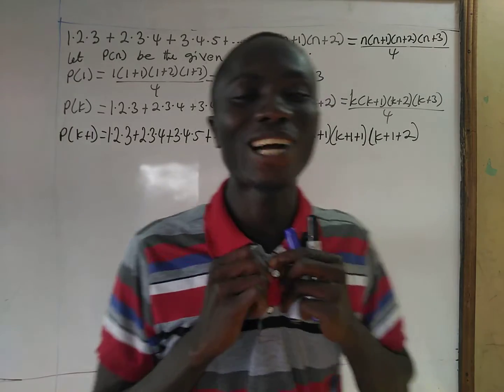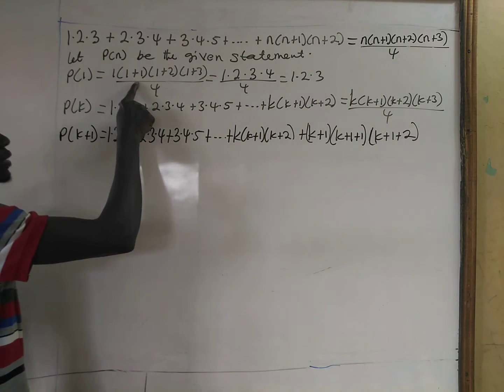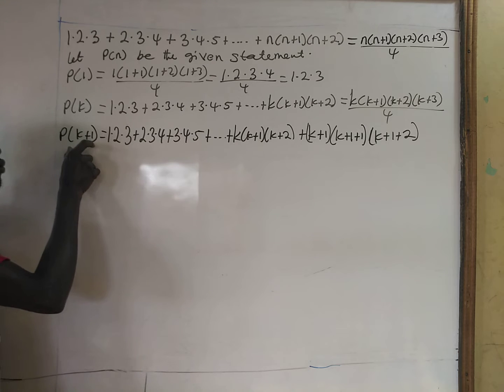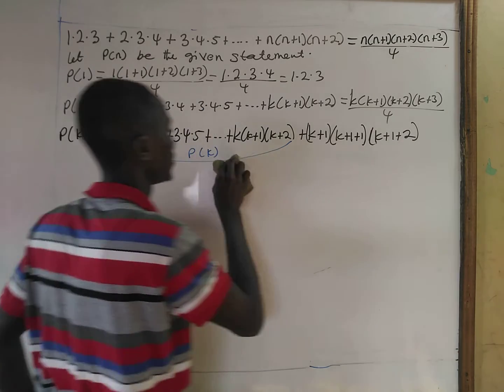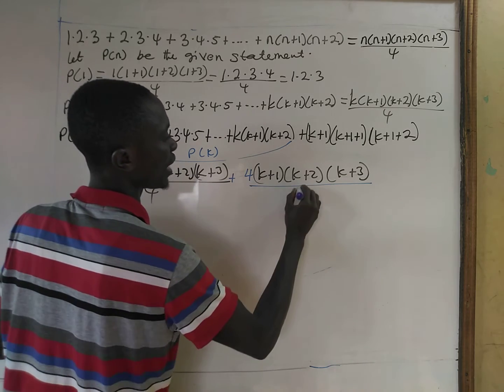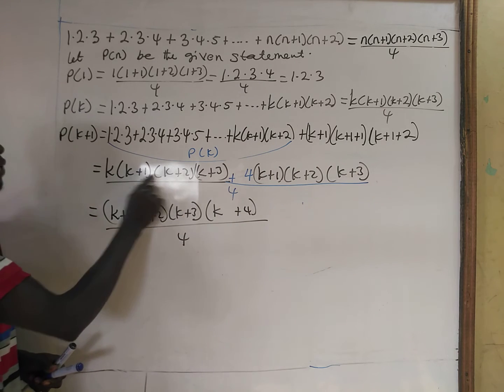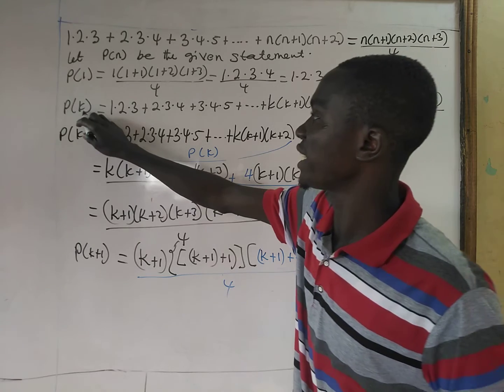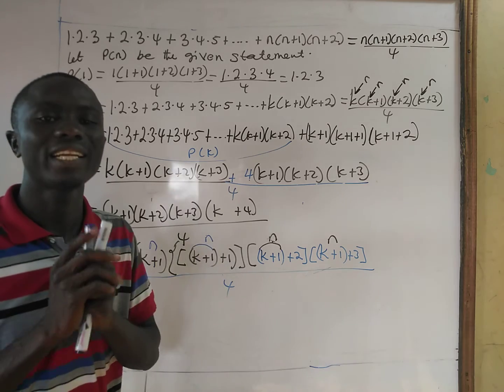prove by mathematical induction 1.2.3+2.3.4+3.4.5+...+n(n+1)(n+2)=(n(n+1)(n+2)(n+3)) /4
prove by principle mathematical induction  1.2.3+2.3.4+3.4.5+...+n(n+1)(n+2)=(n(n+1)(n+2)(n+3)) /4